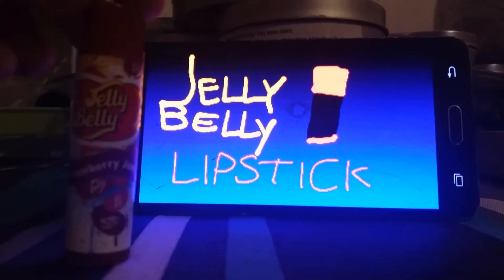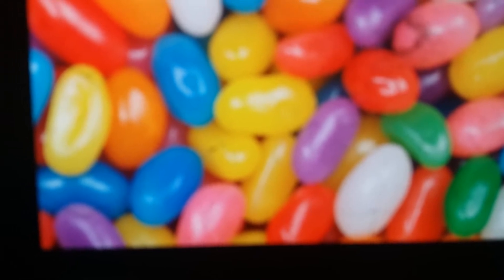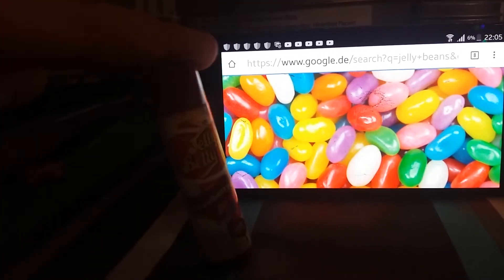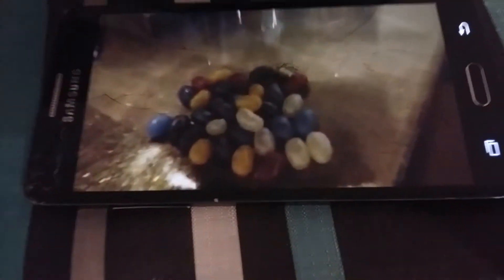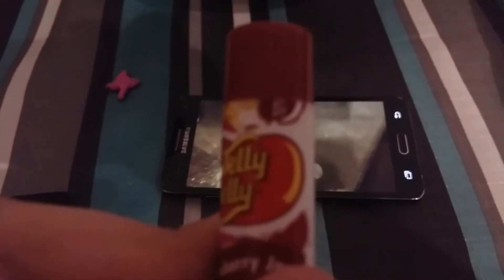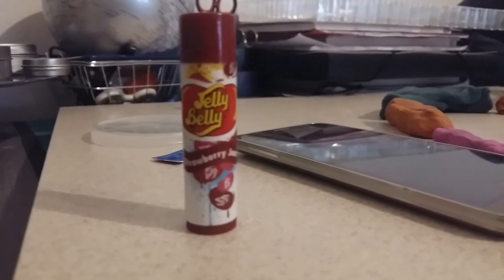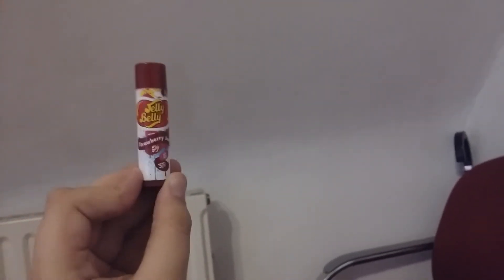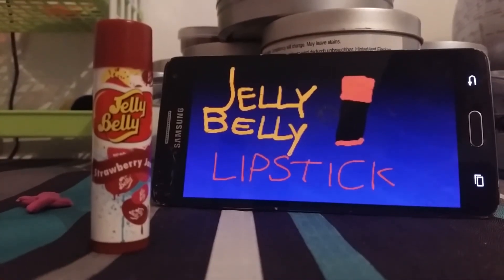Jelly Belly Lipstick Looks like Jelly Belly!